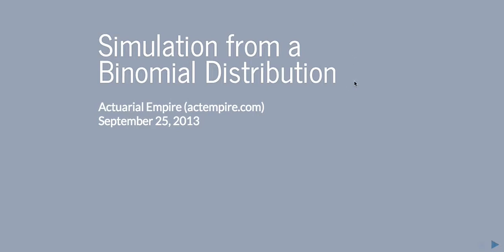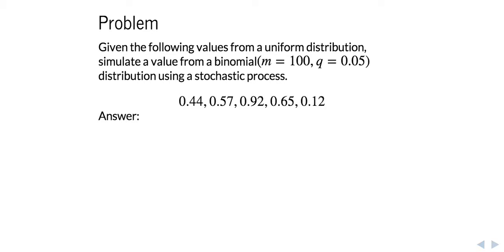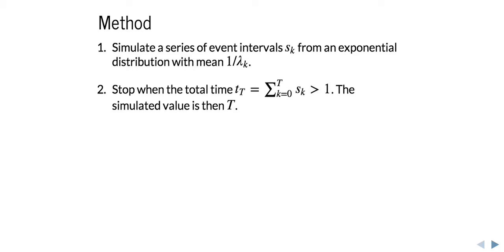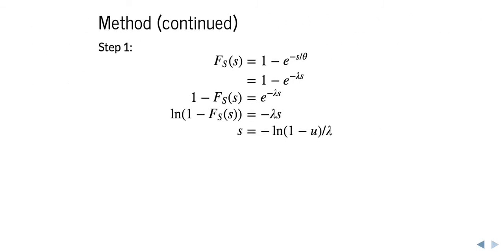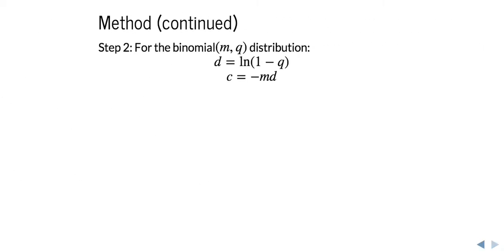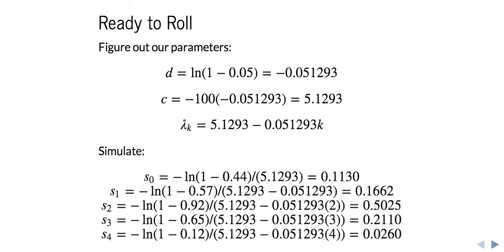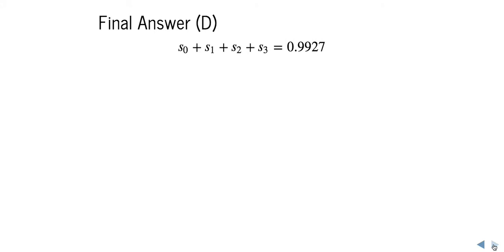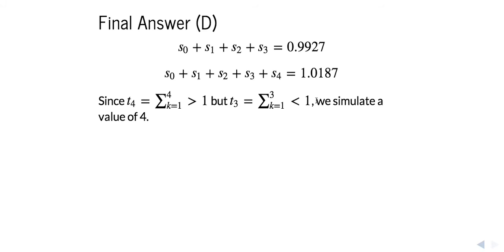Simulating from a Binomial Distribution (via Stochastic Processes)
If there's something you liked (or didn't like) or want to see a video on a new topic, please let us know as well :-).

- Be sure to watch this in HD!